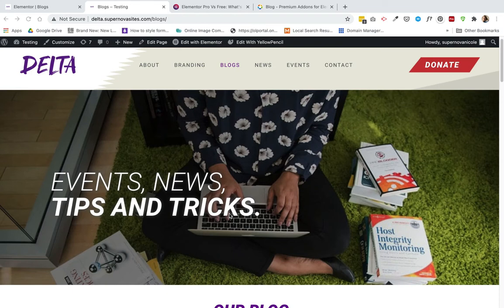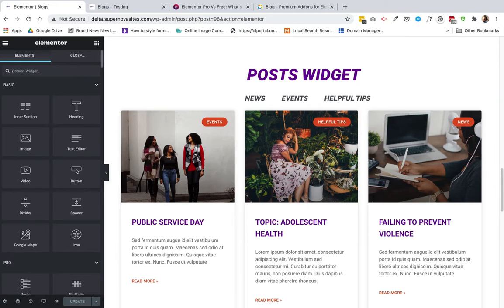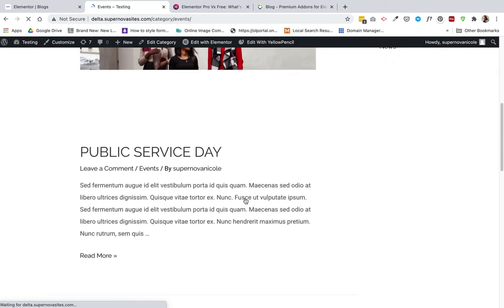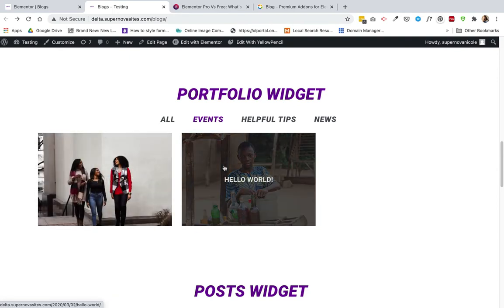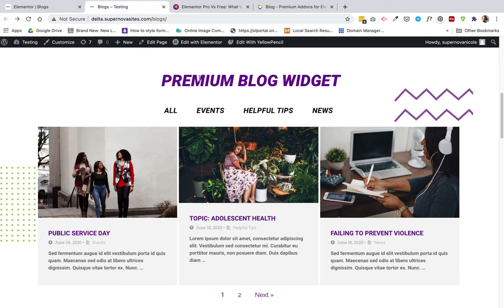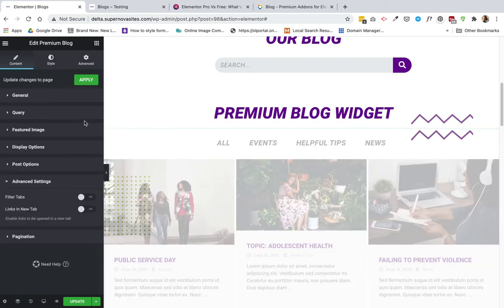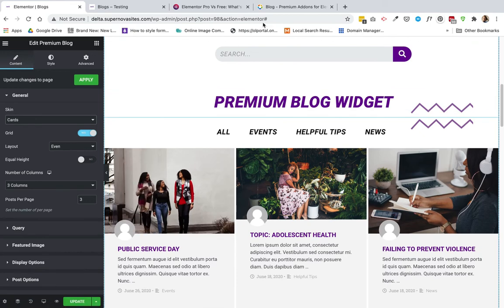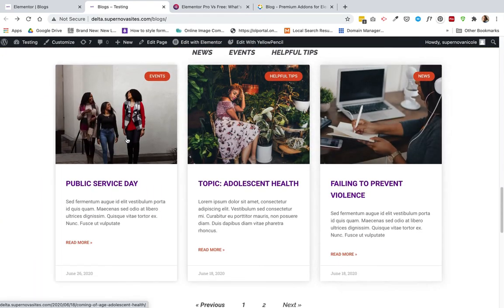How to Add a Filter For Your Blogs Using Elementor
Hi everyone, this video explains some different options for how to add a filter for your blog posts page. You can filters to posts using category and tag filters.

My next video will be about how to add your Blog Categories in your menu navigation bar.

Nicole